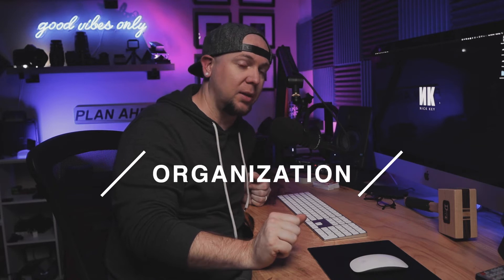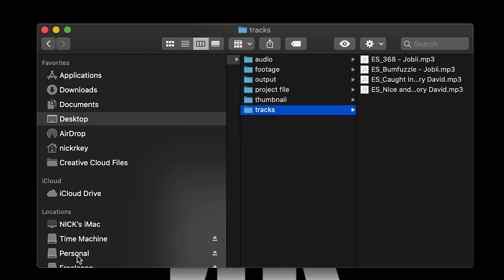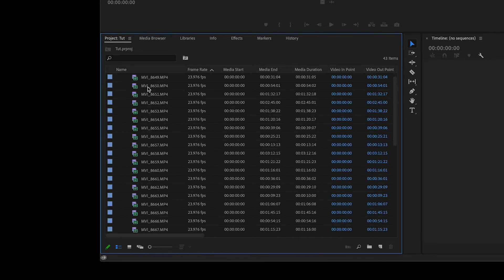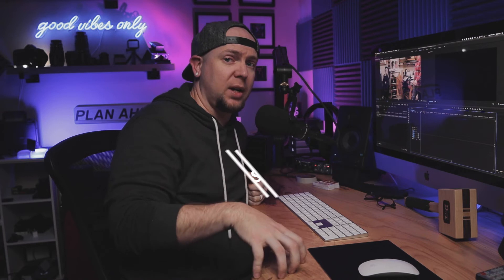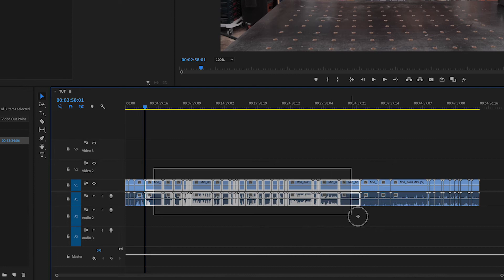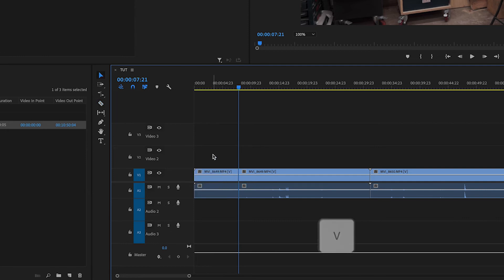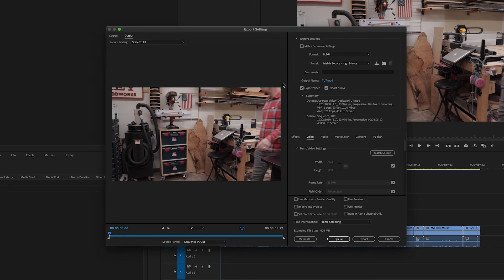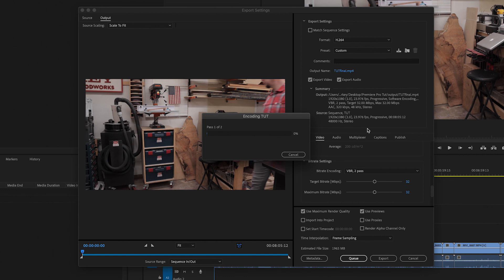Adobe Premiere Pro CC - Tutorial for Getting Beginners Started in 2020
In this tutorial I go over the basics to get a beginner started editing in Adobe Premiere Pro CC 2020. Questions? Also be sure to let me know what else in Premiere Pro you'd like me to cover in future videos.

canon Eos M50
sigma 16mm f1.4
manfrotto tripod
Rode microphone
Zoom F1 Audio Recorder

Everything else you see in the video not listed